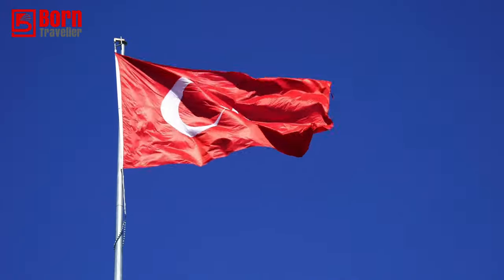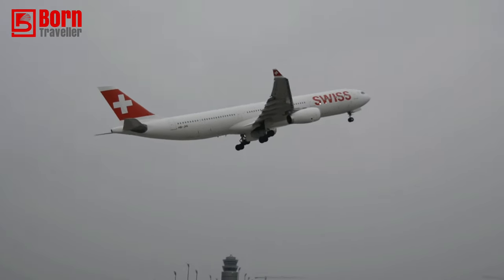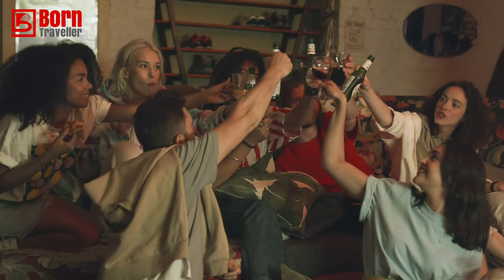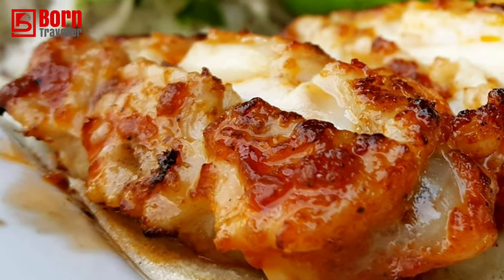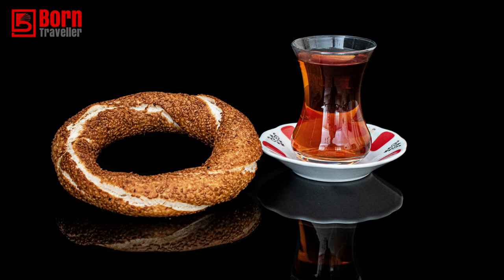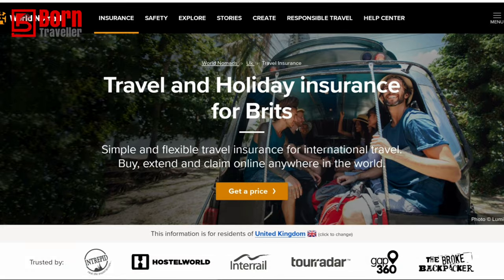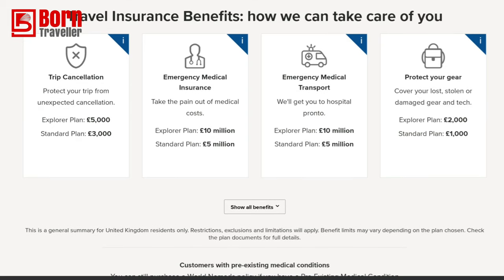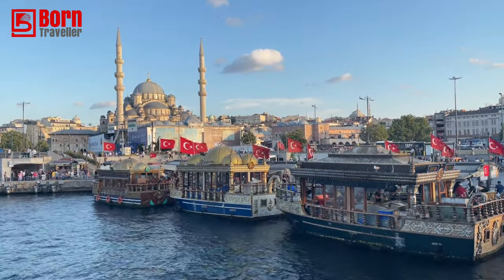A DIGITAL NOMADS GUIDE TO ISTANBUL, TURKEY | DIGITAL NOMAD | BORN TRAVELLER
In this video, I show you my Digital nomad's guide to Istanbul, Turkey.

TRAVEL INSURANCE

Backpack (40L)

Rab Sweatshirt

Duer Jeans

Fitness Shorts

Swim Shorts

Travel Buff

Travel Towel

Bluetooth Mouse

Tech Bag

Anker Powerbank

Power extension

Passport Holder

Cable set

Travel Kettle

Travel Iron